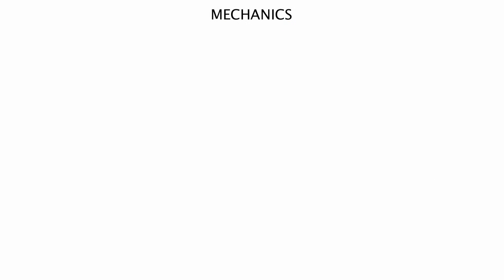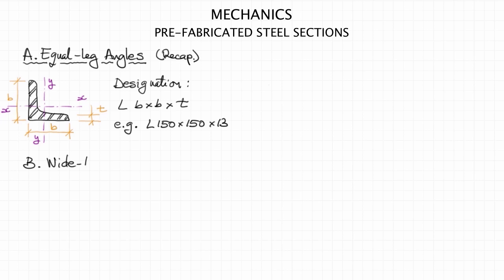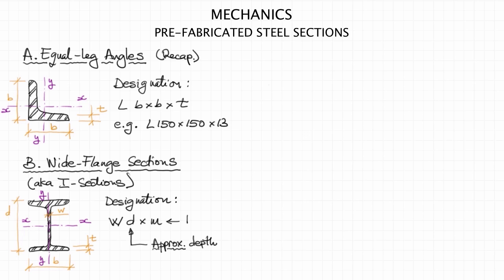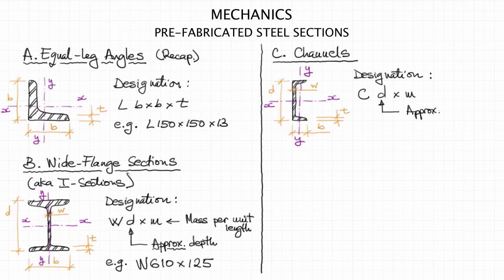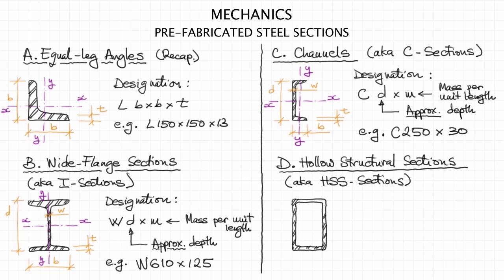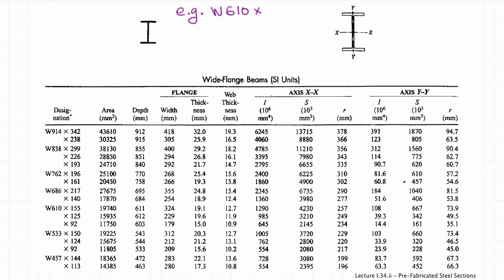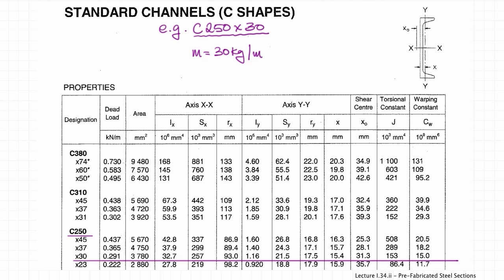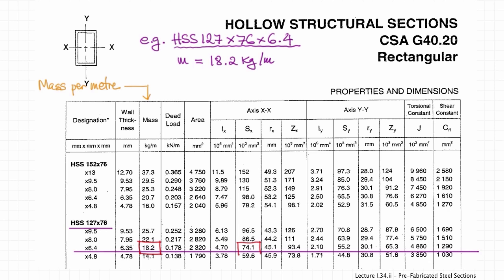I.34.ii - Pre Fabricated Steel Sections